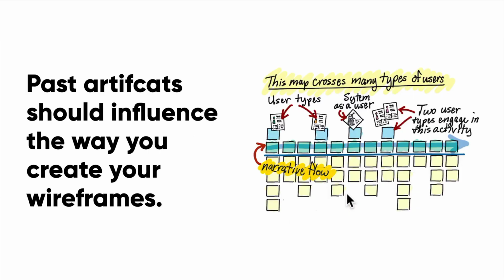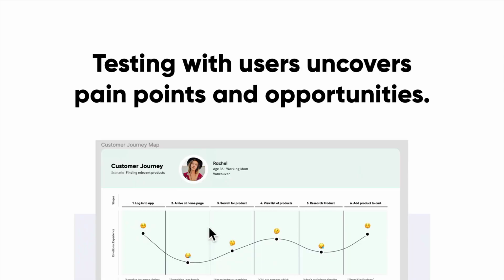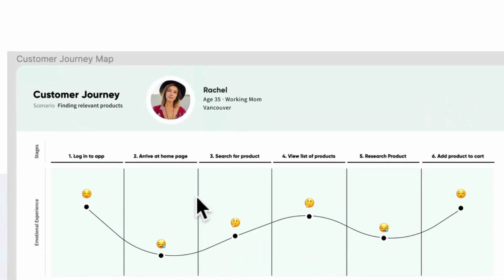Create Wireframe Figma | Take Your Design Skills to the Next Level: Figma Course for UI/UX Beginners